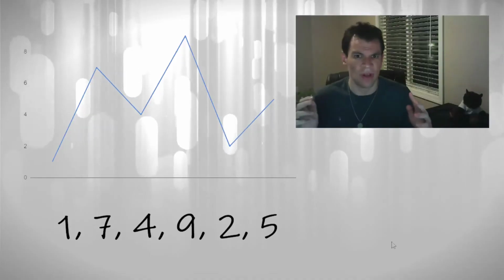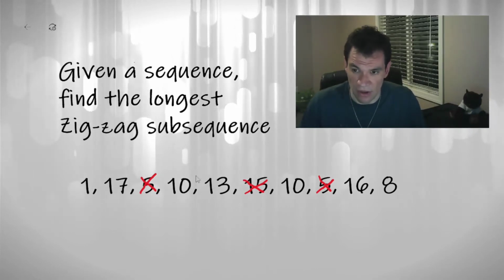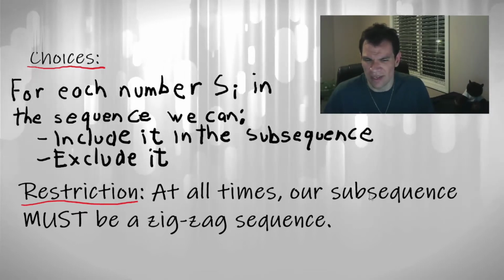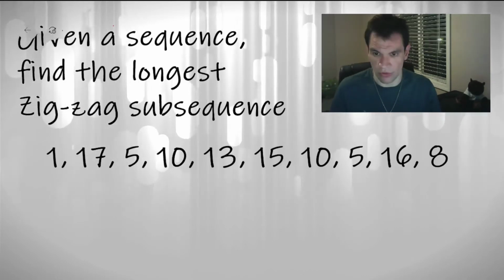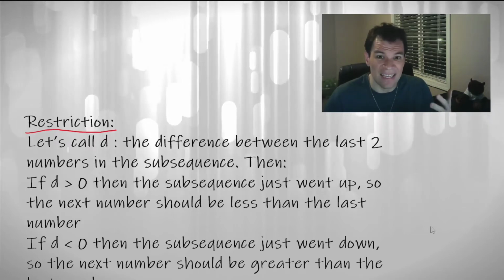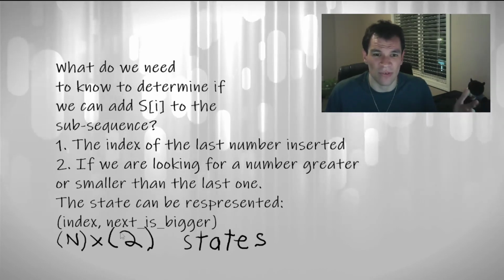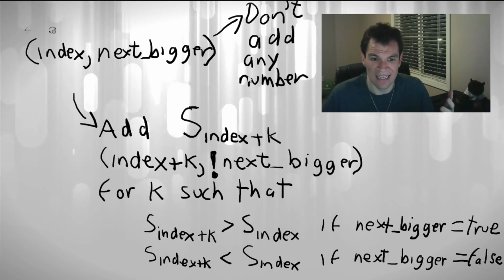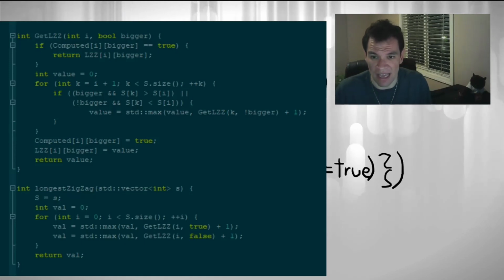Zig-Zag (Git Gud at DP part 2)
We continue the Dynamic Programming series with a simple example problem. With a possible line of thought to find the solution following the same logic of the previous video.